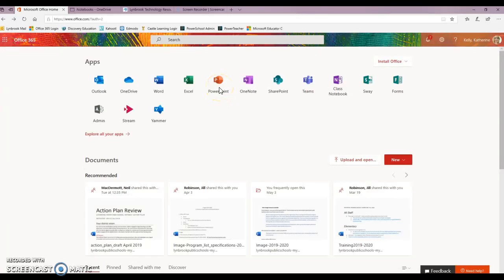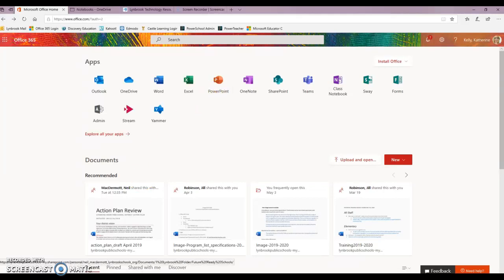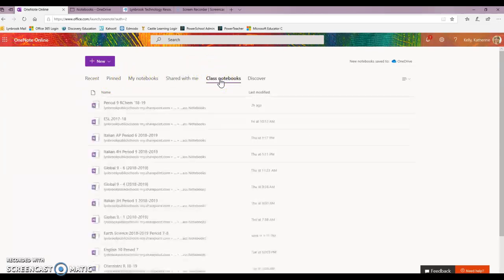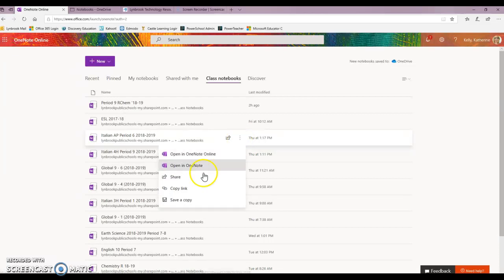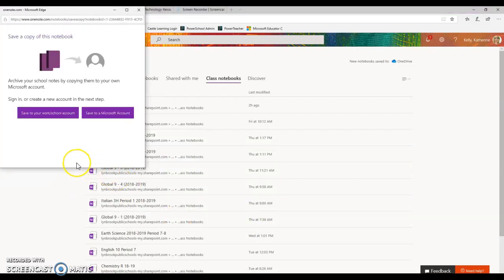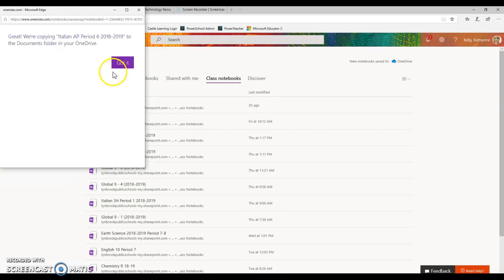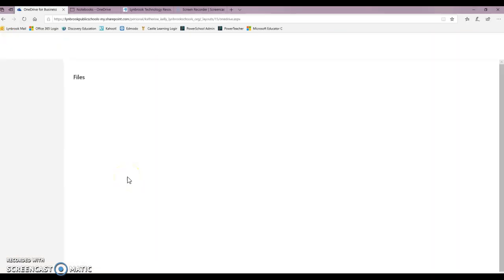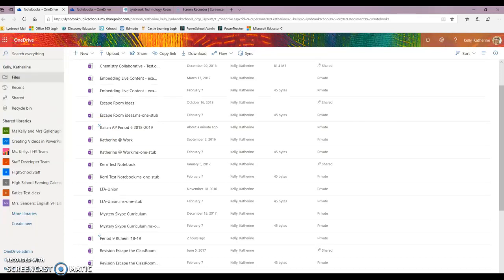Archiving Class Notebooks